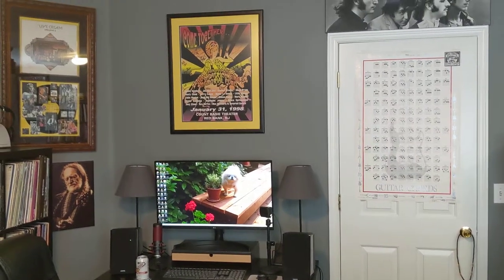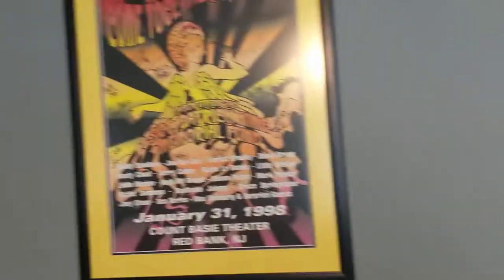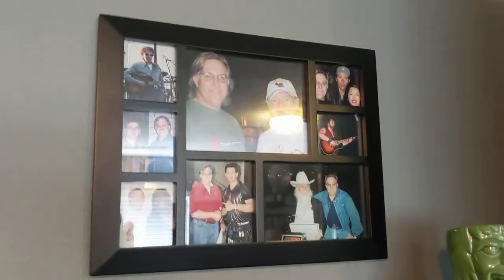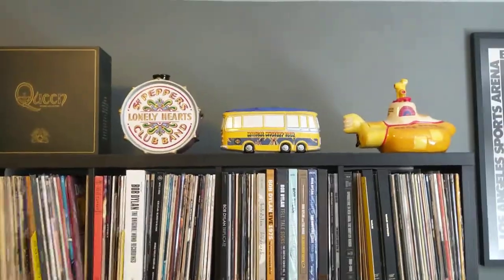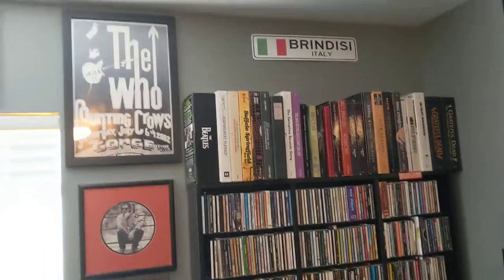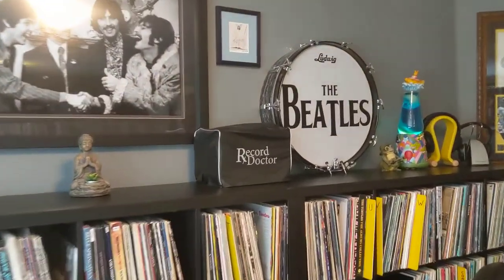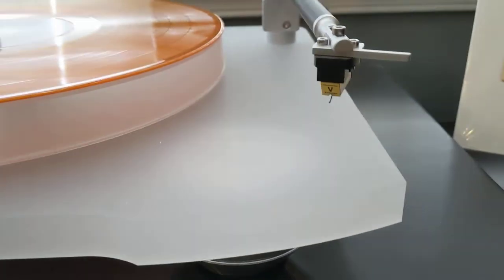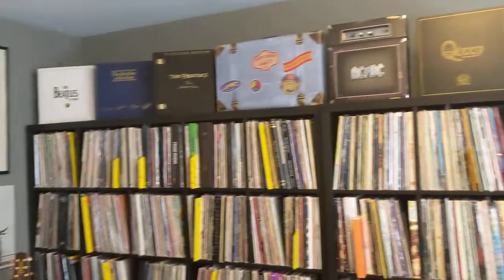Room Tour of my new music listening room.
"It's been a long time coming..." I moved from a small room to a much larger room. New carpets, new blinds are on order. A nice couch placed in the sweet spot and lots of room to sit and play guitars with my friends.